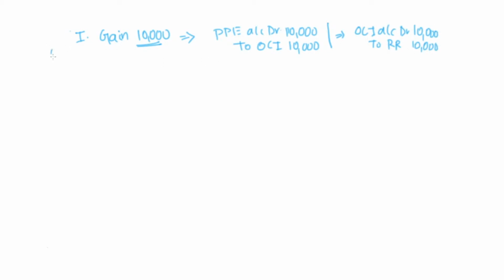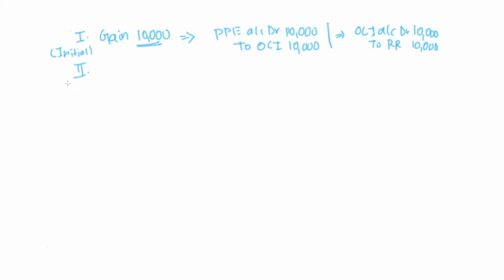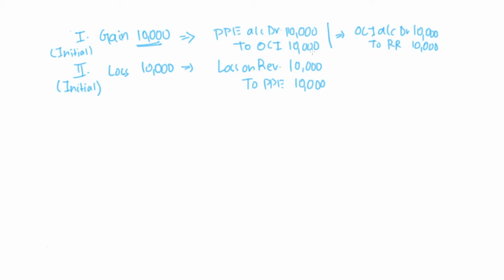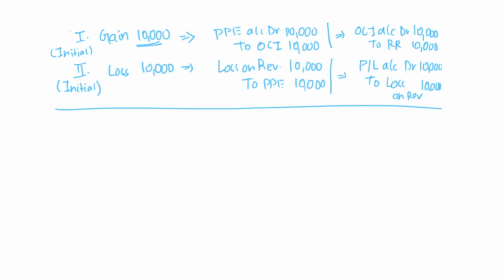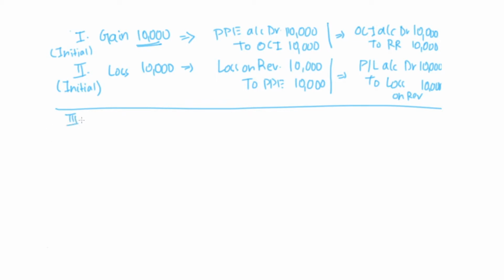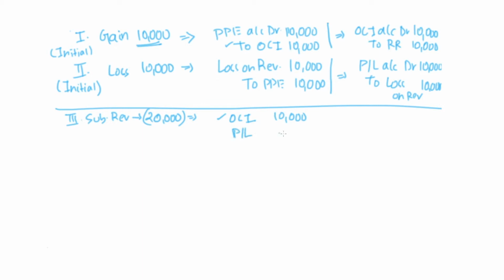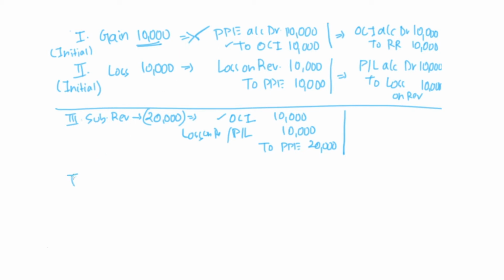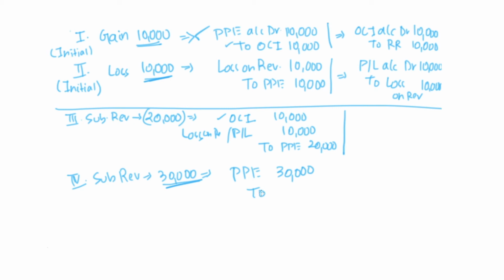Video 30 - Revaluation of PPE - Part 2